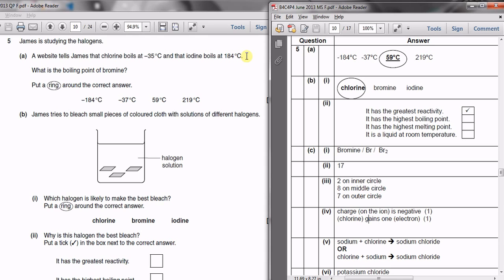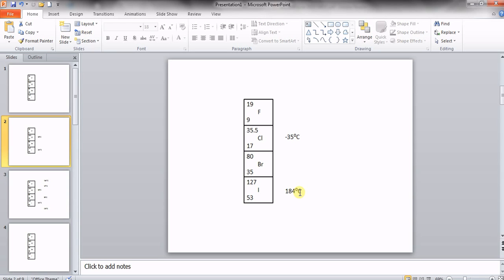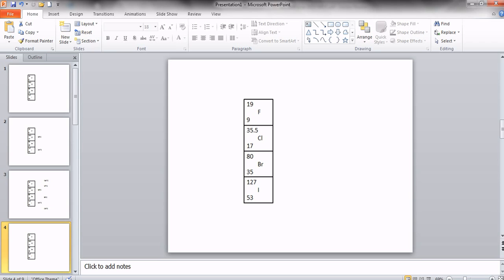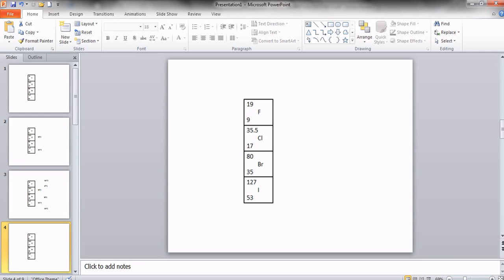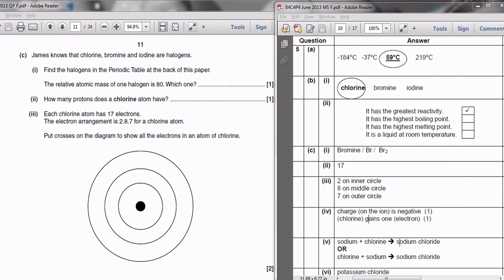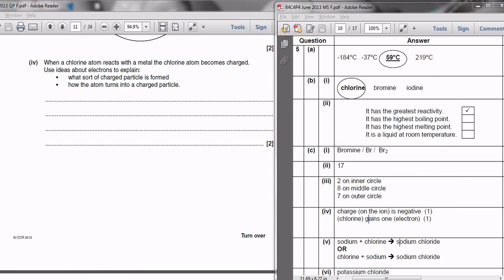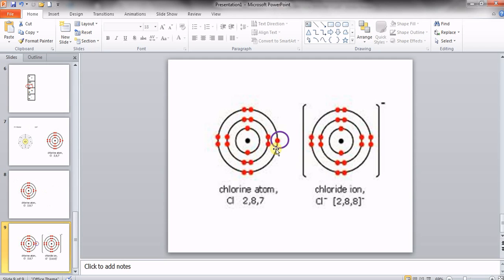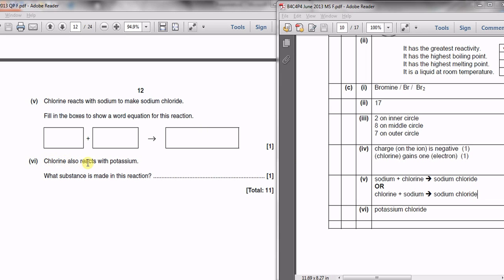Add Mock Qn 5 (F)